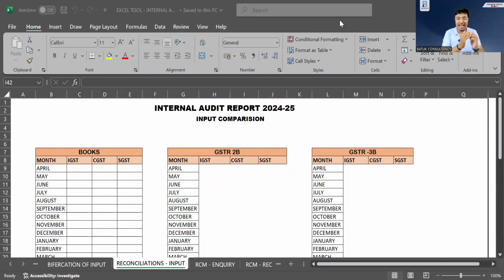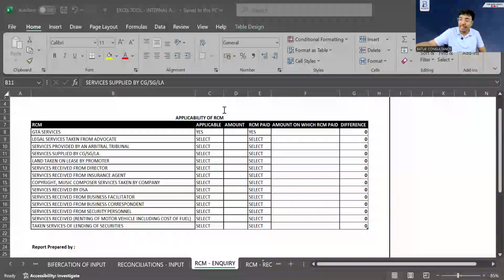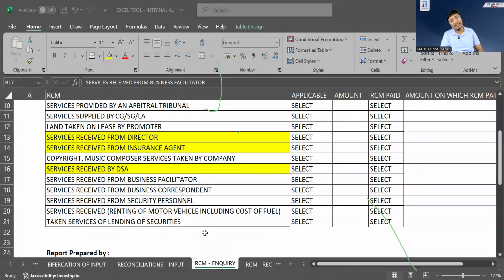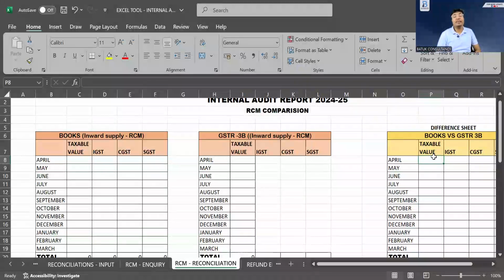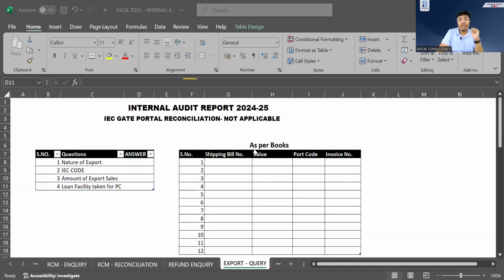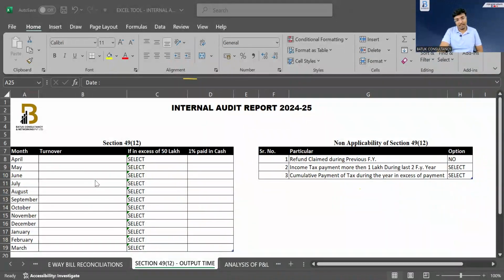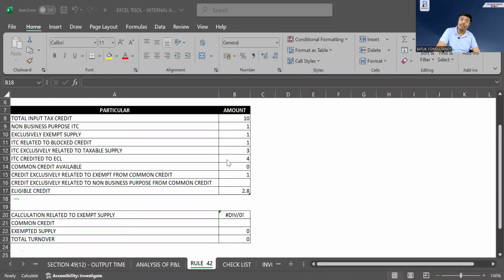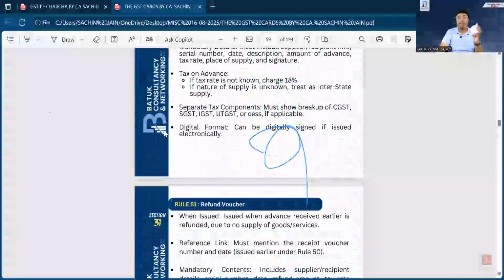GST Health Check – Are You GST Fit? | By CA Sachin Jain Day - 2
🚨 **IS YOUR BUSINESS GST HEALTHY OR SILENTLY HEADING TOWARDS NOTICES, PENALTIES & ITC LOSSES?** Many businesses believe they are GST compliant until a departmental notice, audit, or ITC dispute reveals hidden compliance gaps.

In this practical session, **CA Sachin Jain** explains the concept of an **Internal GST Health Check** — a powerful self-audit tool that helps businesses identify risks, correct errors, and strengthen GST compliance before the department does.

✔️ What is an Internal GST Health Check?
✔️ Why every business should conduct periodic GST reviews
✔️ Verification of GST Returns and compliance records
✔️ ITC review and identification of blocked credits
✔️ GSTR-1, GSTR-3B & GSTR-2B reconciliation checks
✔️ Documentation and record maintenance requirements
✔️ Common compliance gaps leading to notices and audits
✔️ Practical techniques to reduce litigation risks
✔️ Building a GST notice-proof compliance framework

🎯 **KEY TAKEAWAYS:**
✔️ Identify GST risks before they become costly disputes
✔️ Strengthen compliance through regular GST reviews
✔️ Prevent ITC losses, penalties, and departmental notices
✔️ Improve accuracy of GST reporting and documentation
✔️ Build a healthier and more compliant GST ecosystem for your business

✔️ Business Owners
✔️ Chartered Accountants (CAs)
✔️ GST Practitioners
✔️ Tax Consultants
✔️ Accountants
✔️ CFOs & Finance Heads
✔️ Compliance Teams
✔️ Commerce Students

• GST Health Check Programs
• GST Masterclasses

💬 Comment **"GST HEALTH"** if you want a practical GST Health Check checklist for your business or clients.